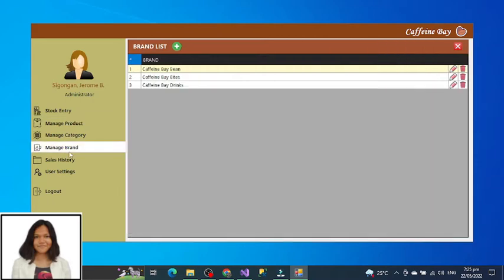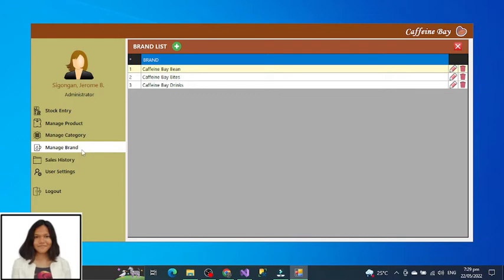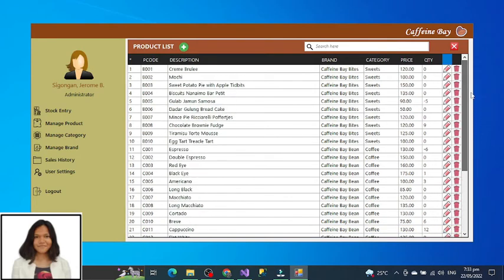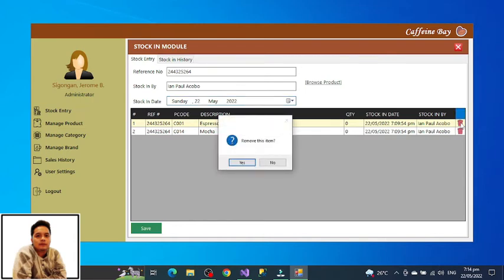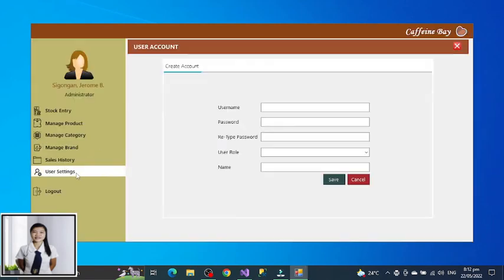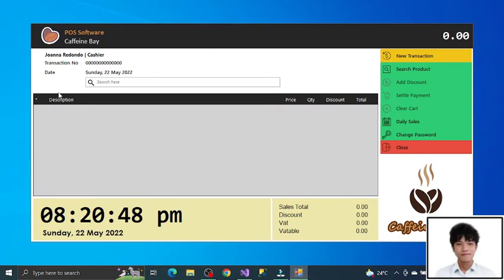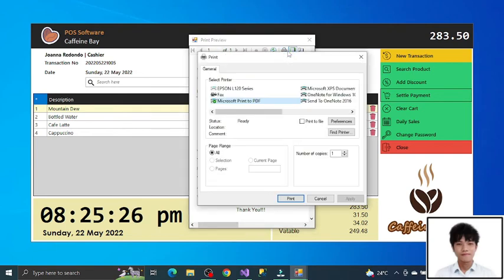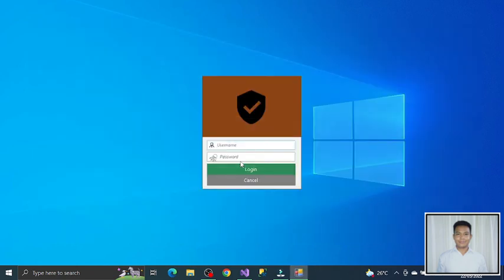POS SYSTEM || CAFFEINE BAY (IT321(IT7) FINAL PROJECT)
FINAL PROJECT PRESENTORS:
MISS. SHAHIDA XERXY CUIZON  00:00
MR. IAN PAUL ACOBO  10:10
MISS. JOANNA REDONDO  14:22
MR. JEROME SIGONGAN  17:50
MR. JOAQUIN ALVISO  25:26
MISS. MARIA ALUNA CRUZ  29:52